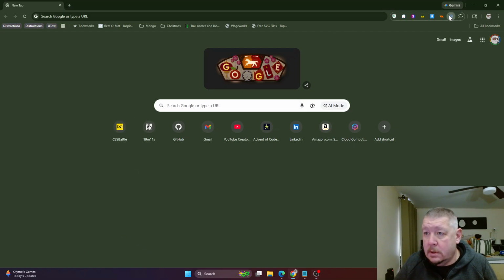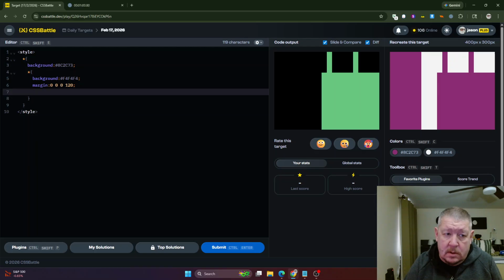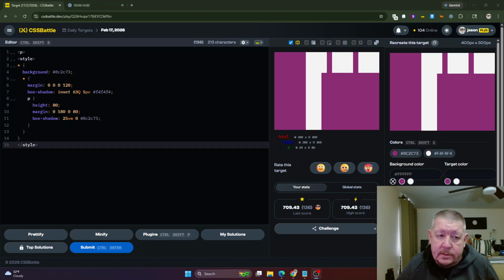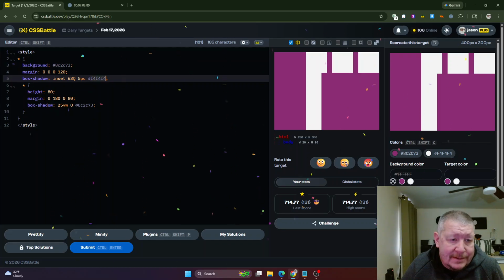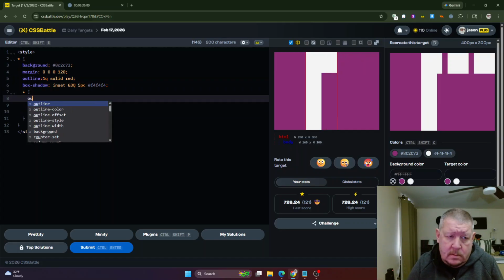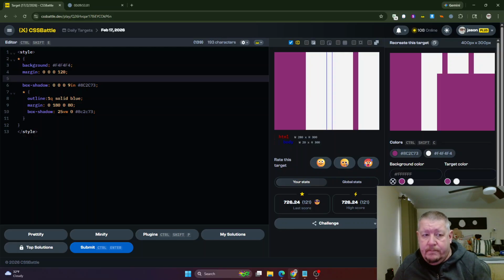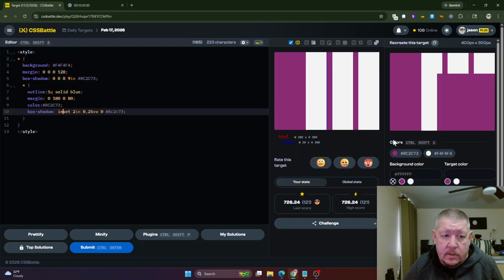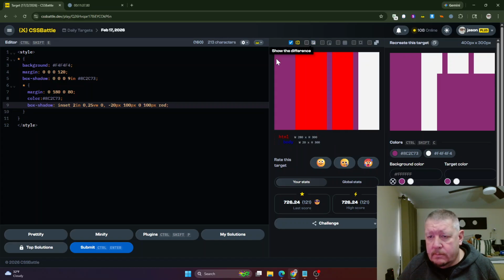CSSBattle Daily 2026 02 17